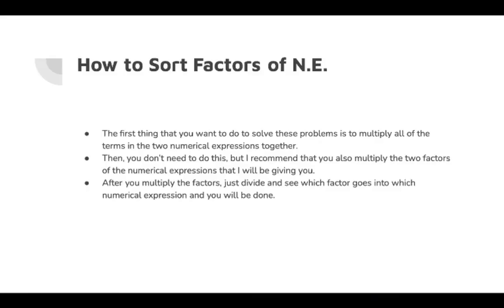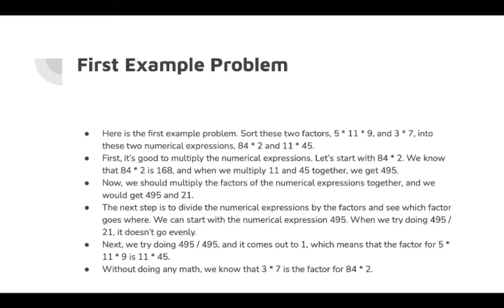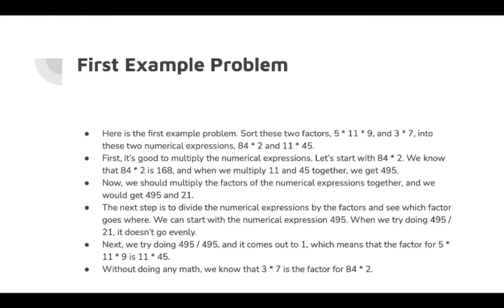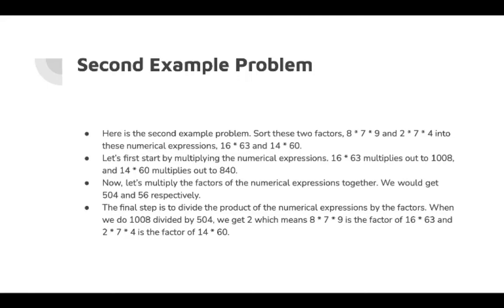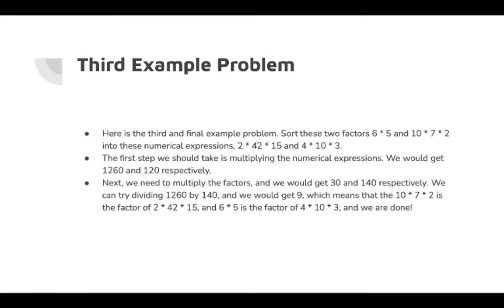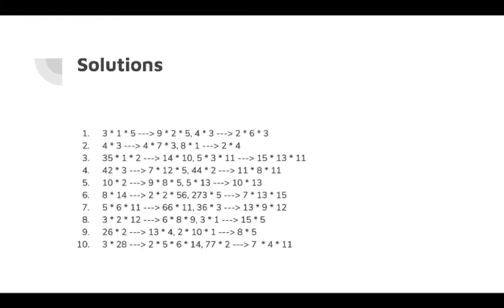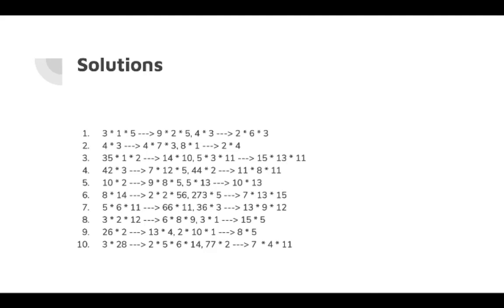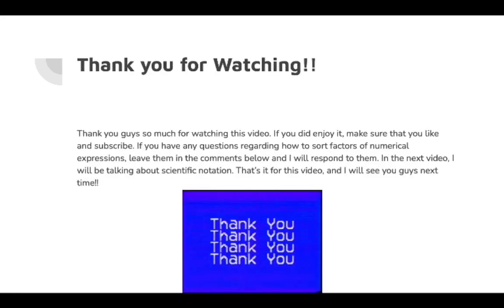Sorting Factors of Numerical Expressions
Hey Guys! Welcome back to another video on the Mathematical Genius YouTube Channel! Today, I will be talking about how to sort factors of numerical expressions.